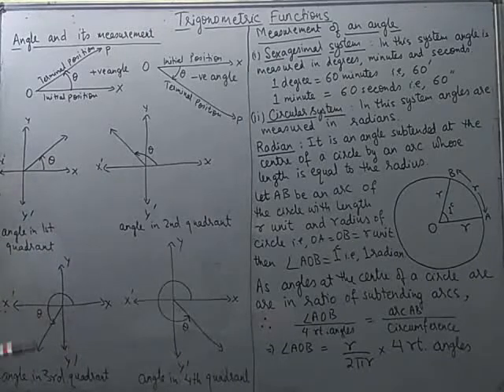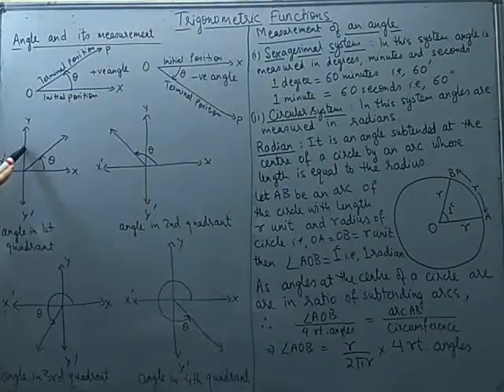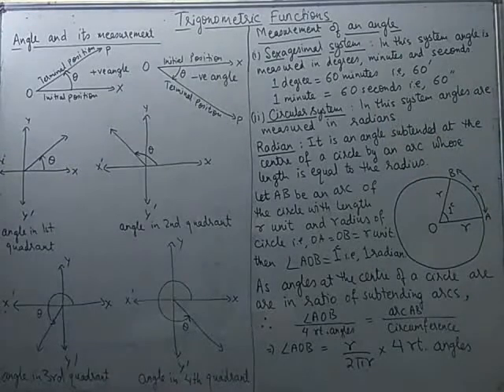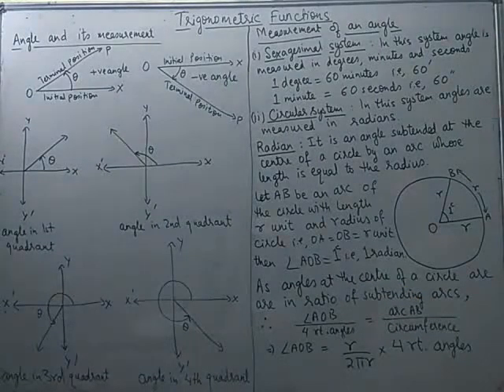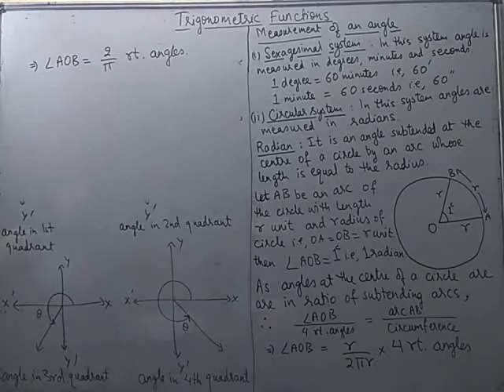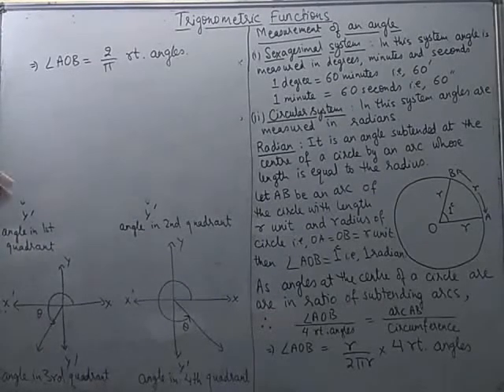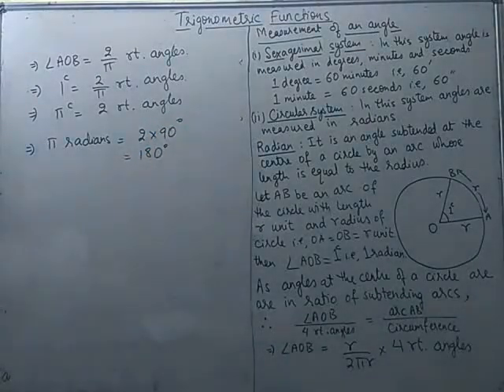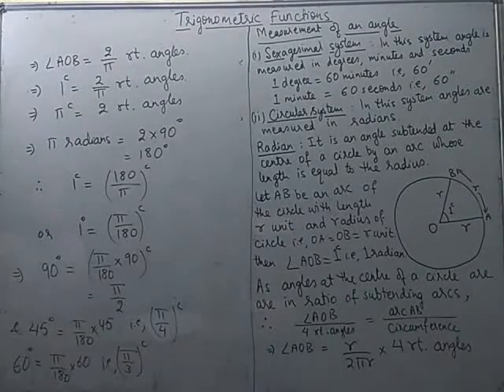Trigonometric Functions: Measurement of Angle